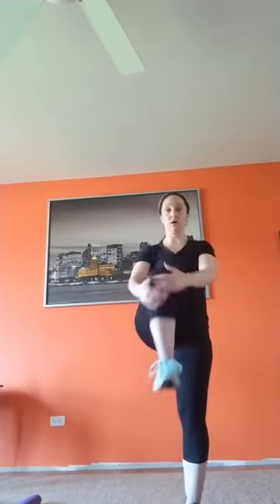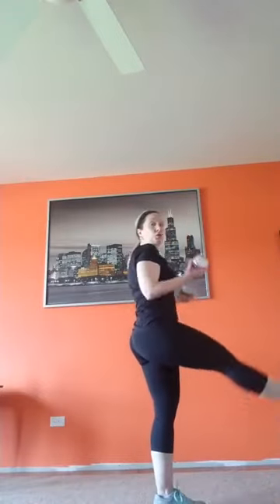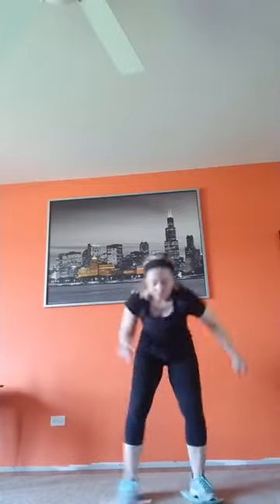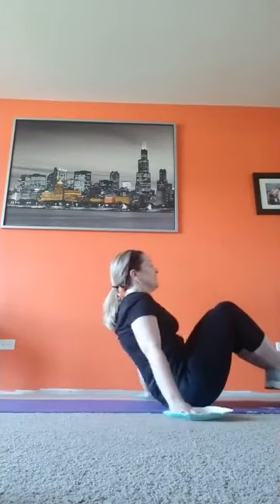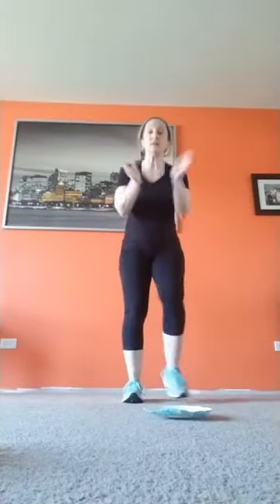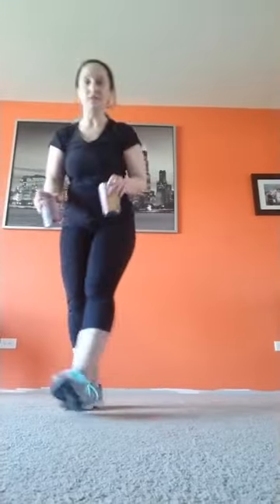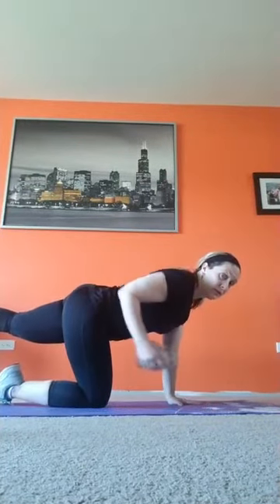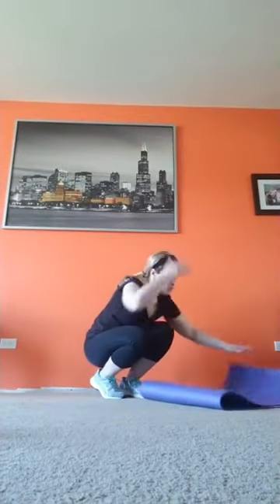Core Cardio Intervals with Jen